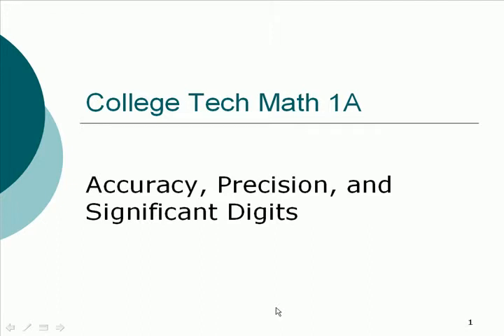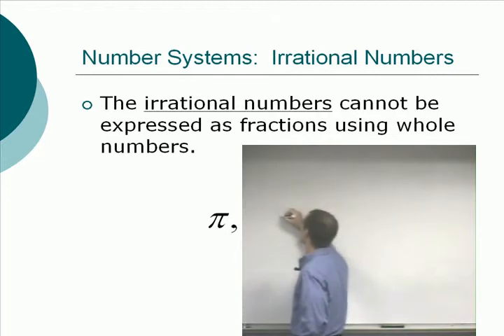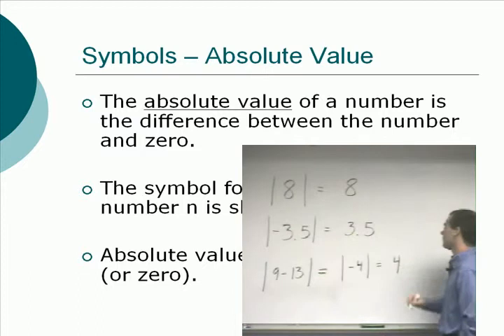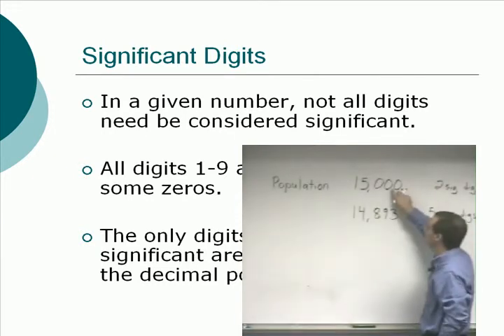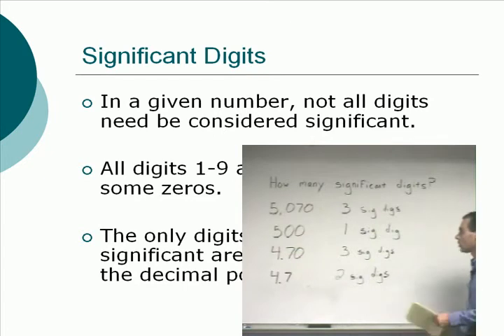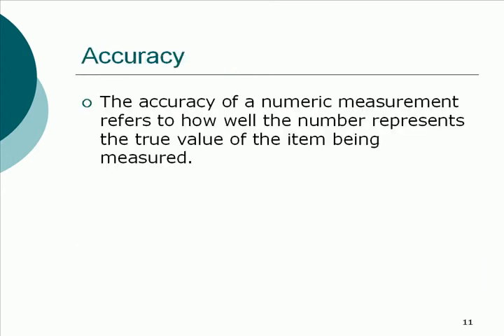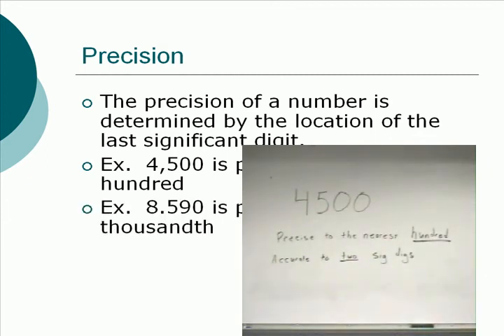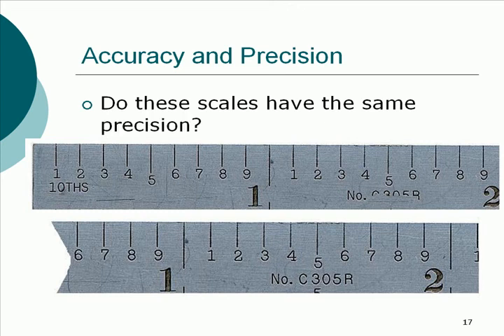CTM1A Accuracy, Precision, and Significant Digits